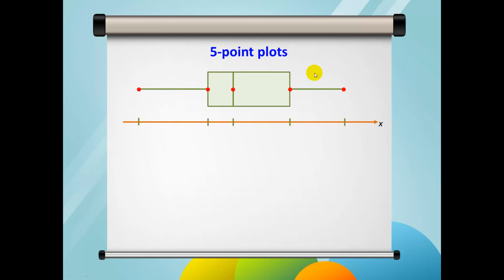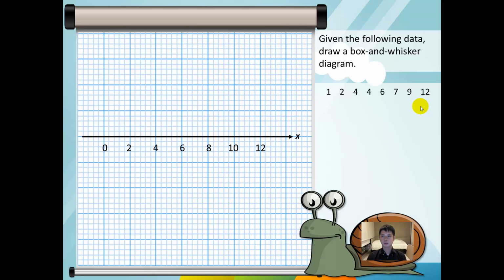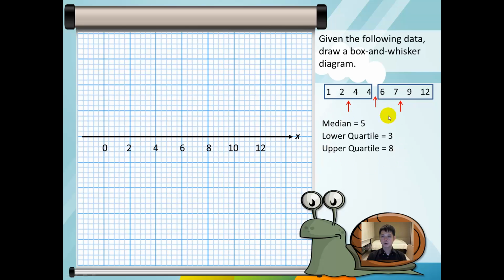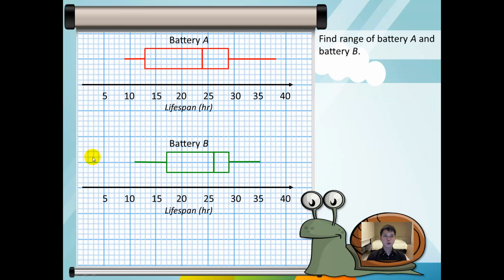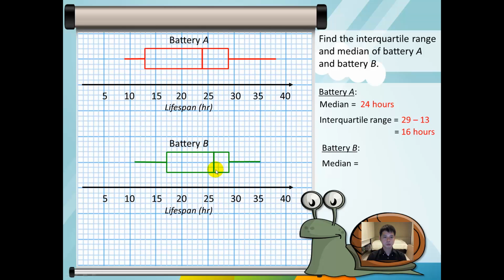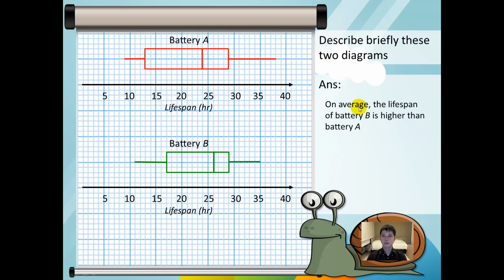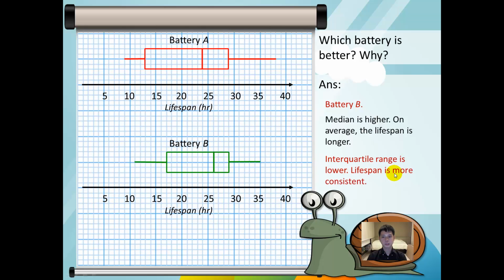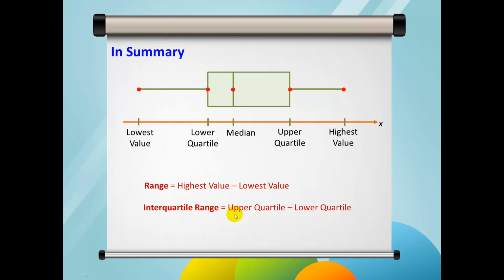03 Box and Whisker Plot